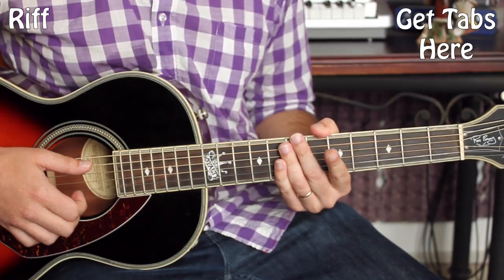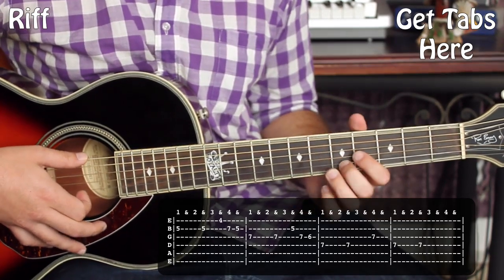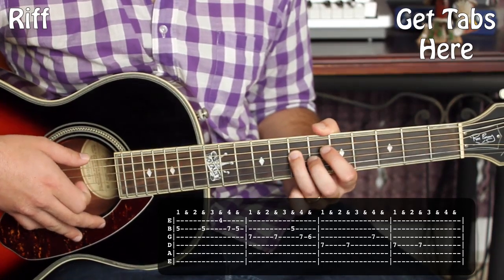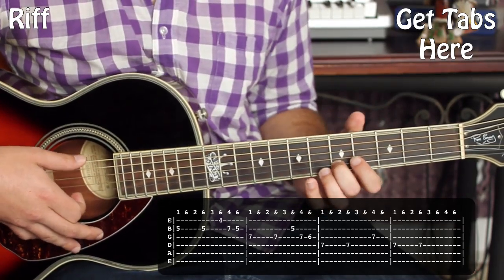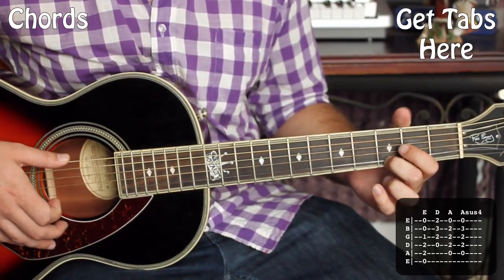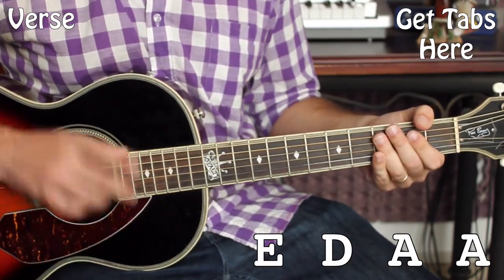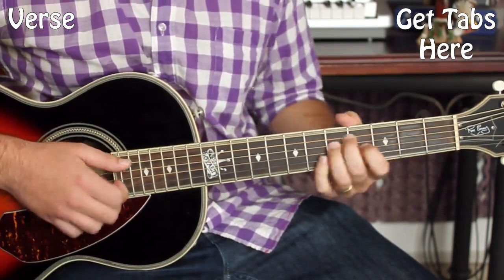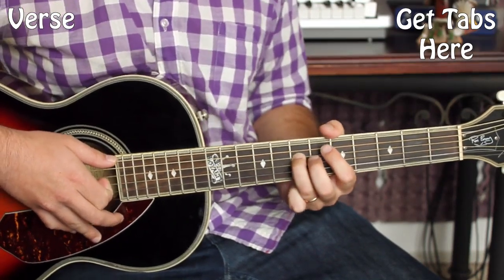Jesus Doesn't Want Me For a Sunbeam - Nirvana Unplugged - Easy Acoustic Guitar Tutorial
Time to learn how to play Jesus Doesn't Want Me For a Sunbeam based on the Nirvana unplugged version, but the tune is a Vaselines song. We break it down in the key of E, but the real tune is in the key of Eb, so Nirvana would tune all their strings down a half step. The song is an easy song to play with only three chords and very simple lyrics, nothing to fancy, but you can grab a friend and play this easy riff on top of it too and now you are jamming! Enjoy how to play these easy Jesus Doesn't Want Me For a Sunbeam tutorial.

If you want more guitar tutorials all you have to do is tune in every single Monday. We do a new guitar lesson every single Monday as well as new Ukulele every Wednesday and Saturday.